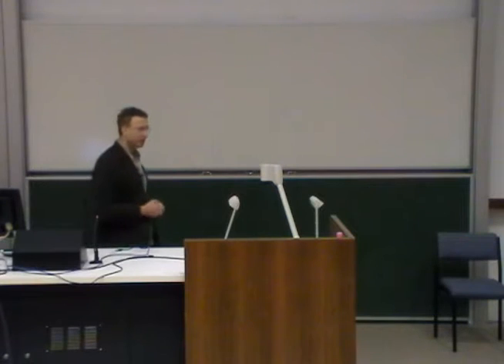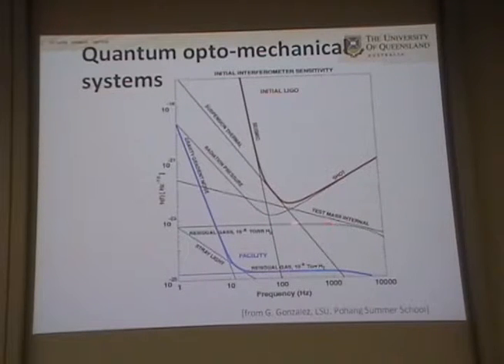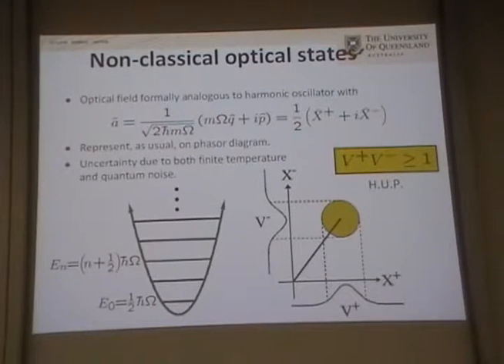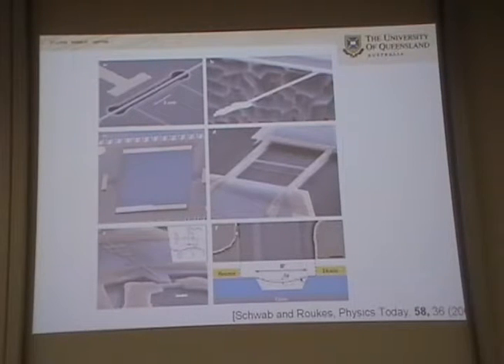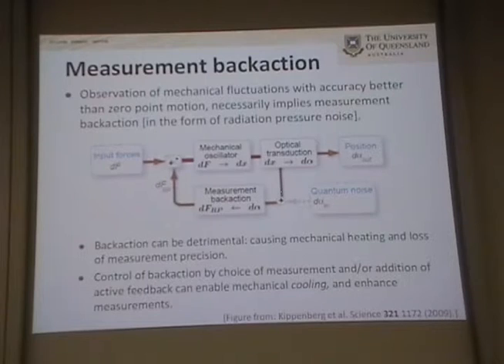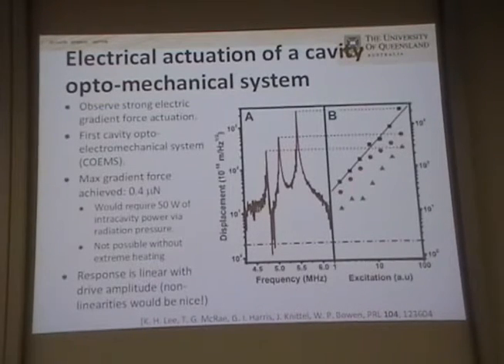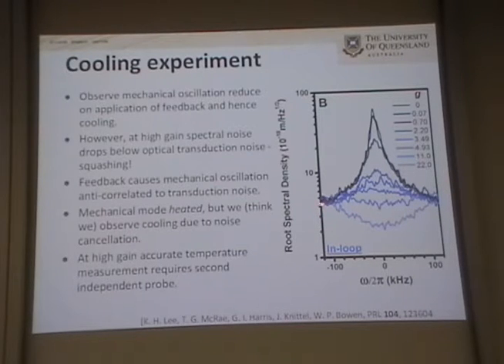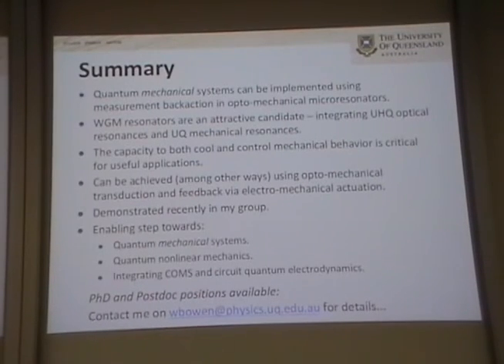Whispering gallery mode optical microresonator Lecture IV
I-CAMP 2010 Australia Monday June 28 Warwick Bowen Whispering gallery mode optical microresonator Lecture IV  Parnell Building Rm 222, University of Queensland, Brisbane, Australia  4:55pm Monday June 28, 2010